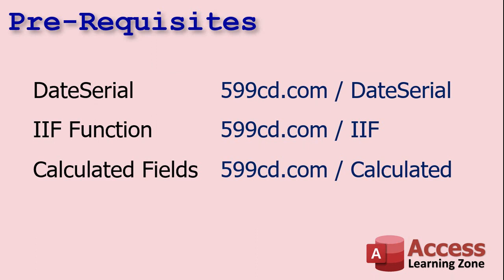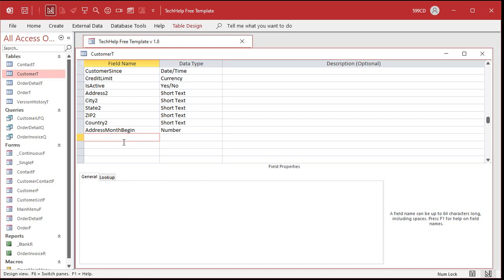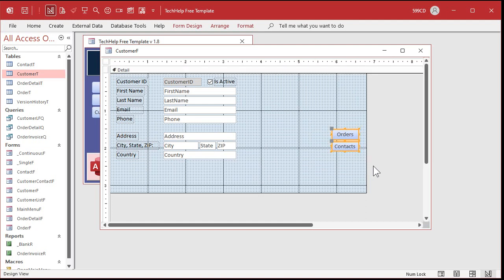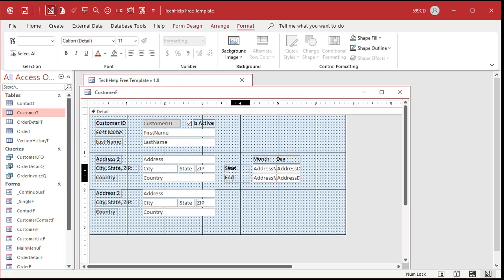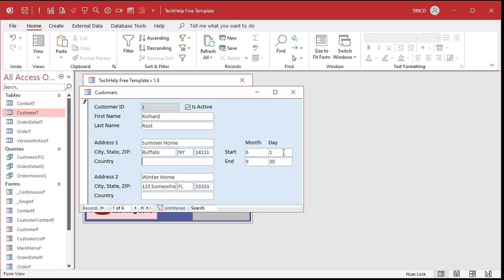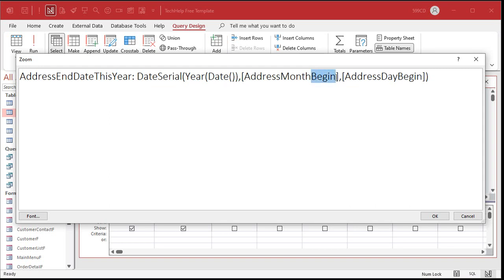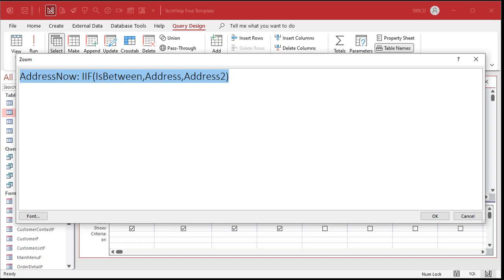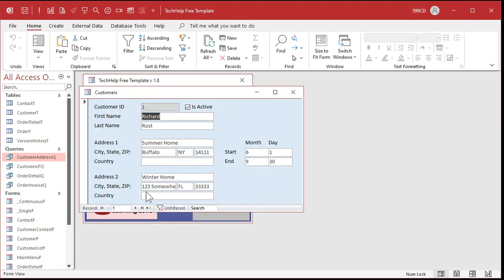How to Specify a Seasonal Mailing Address for Customers in a Microsoft Access Database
In this video, I will show you how to specify a seasonal address for your mailing lists in Microsoft Access. This is helpful if you send regular mailings, but your customers may head south for the winter.

John from Hancock, New Hampshire (a Gold Member) asks: I have a customer who mails a monthly newsletter. Many people go south in the winter, so they want their newsletter mailed to another address at a specific date. I am looking for an elegant way to have Access switch the address at the appropriate time. Elegant is the goal, for I know that is what you do.

Silver Members and up get access to an Extended Cut of this video. Members will learn how to specify multiple seasonal addresses for any combination of dates in a separate related form.